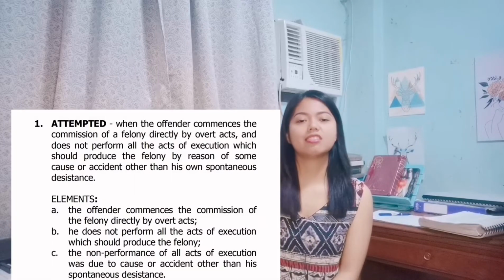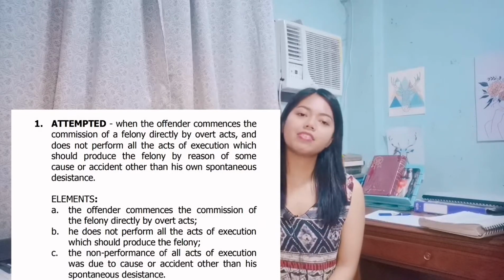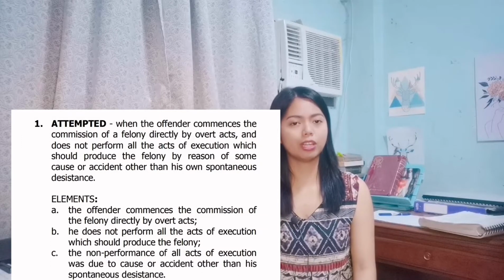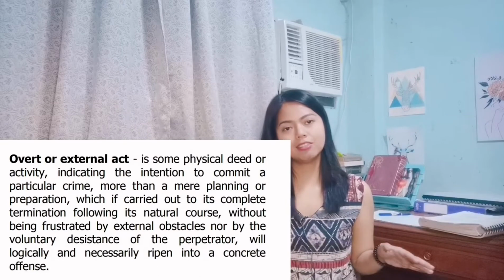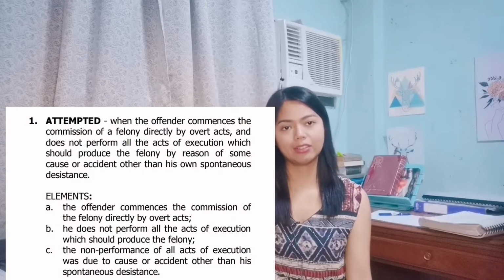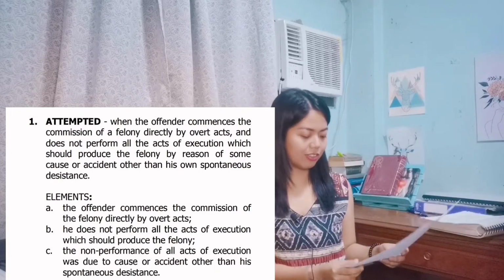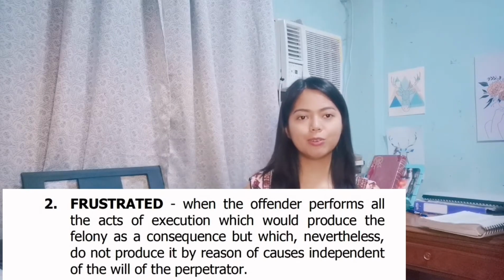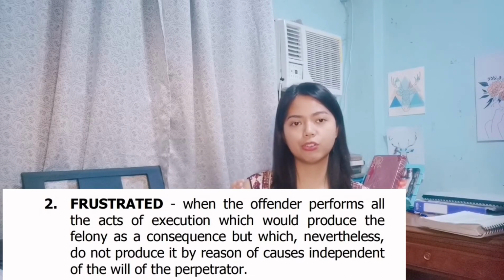[Article 6] Stages of Execution